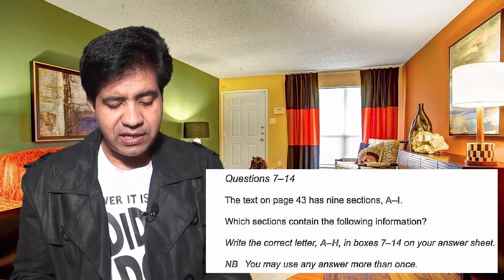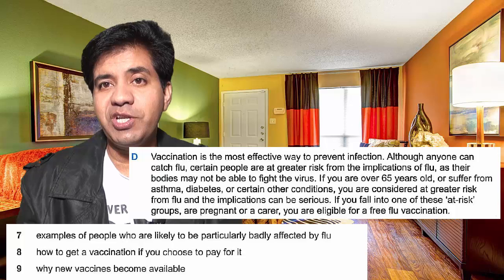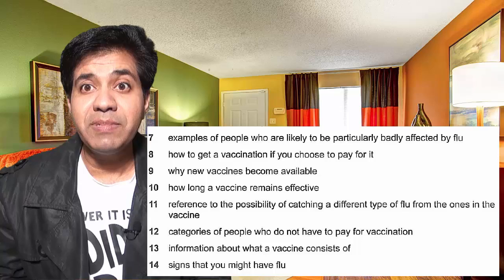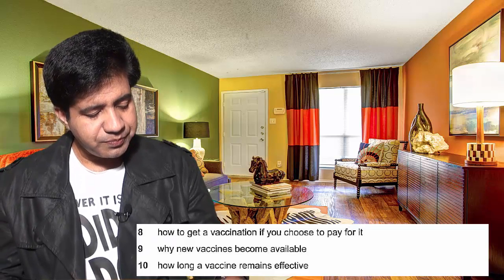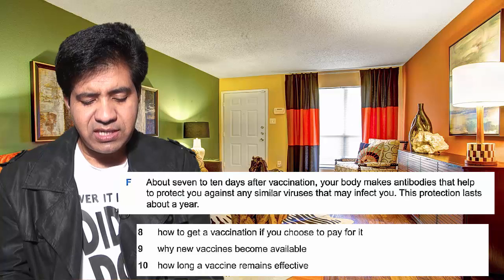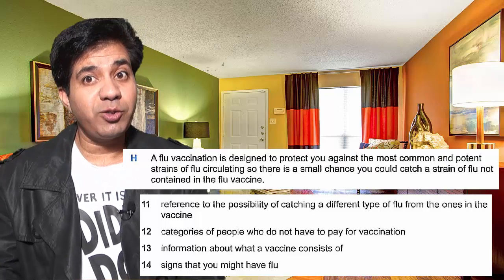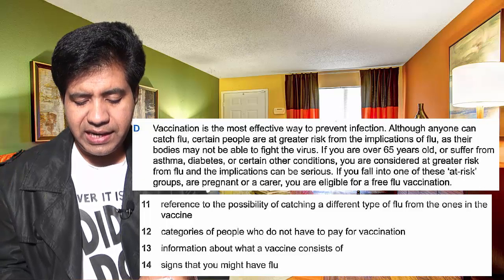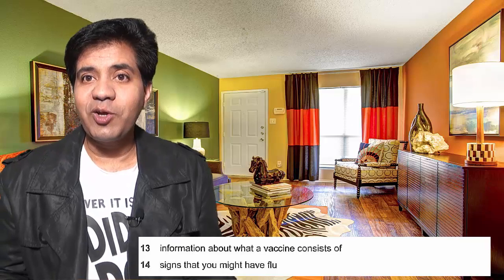General Training Reading || Write the Correct Letter || Asad Yaqub || Part 02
Dear Candidate,
The following YouTube Links of “Video Playlists” of Mr. Asad Yaqub will be of great help to you for your IELTS Preparation.